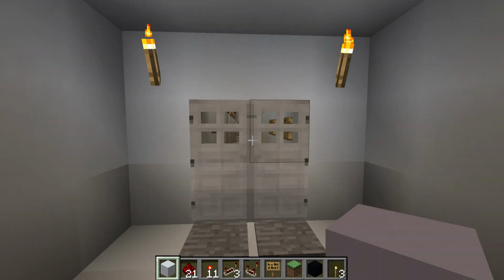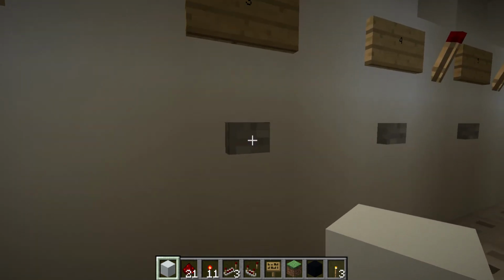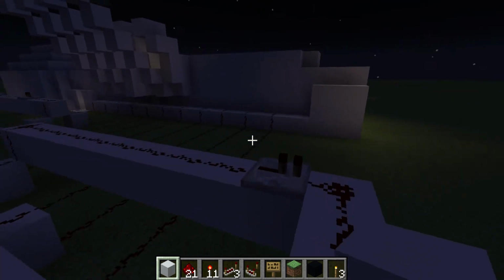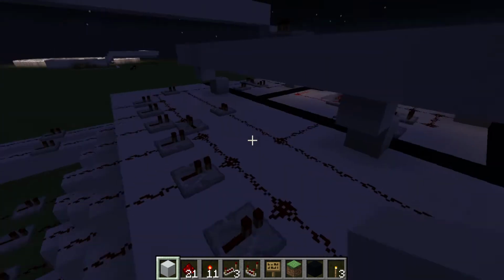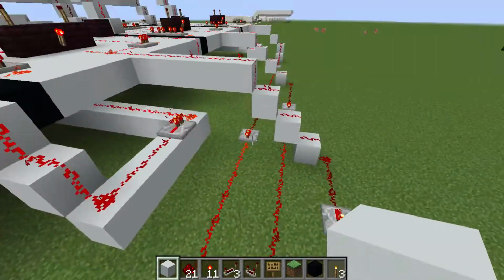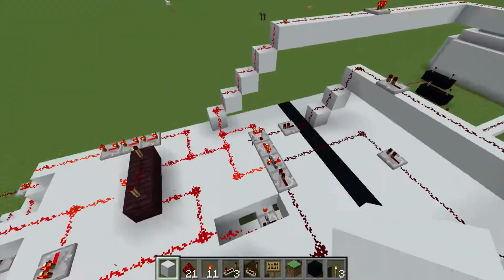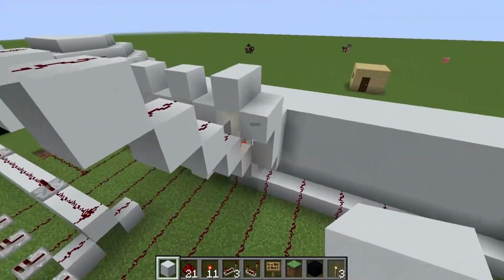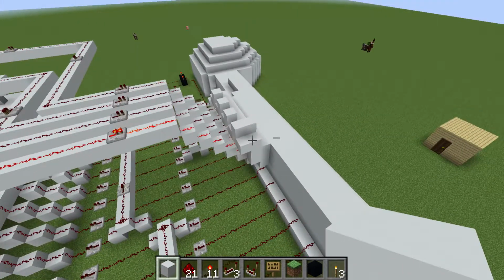How to make a press button combination switch in Minecraft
This tutorial shows how to create a button combination switch in Minecraft. This example uses a sequence of 4 buttons to activate doors if the sequence was correct. The length of the sequence can be easily increased (or decreased) to what ever size you wish.